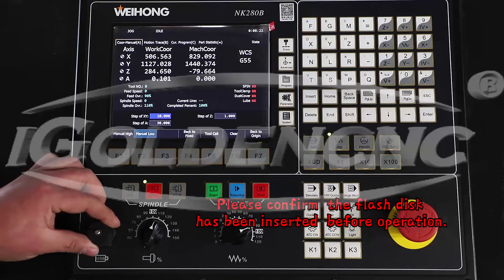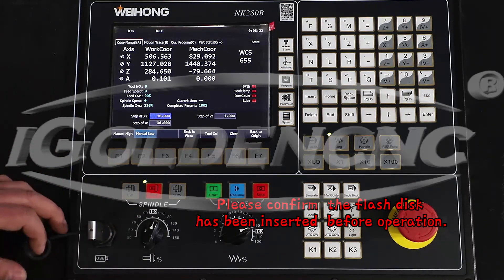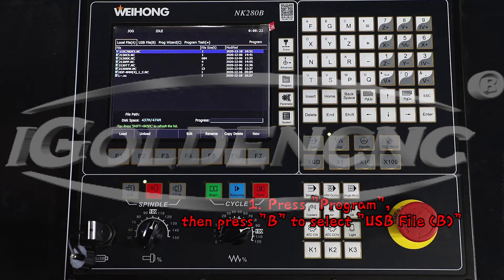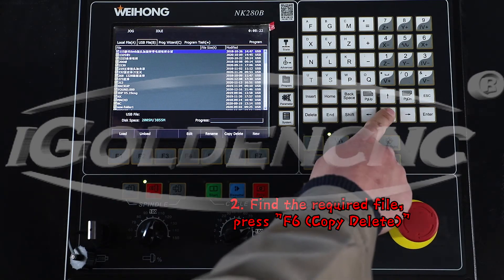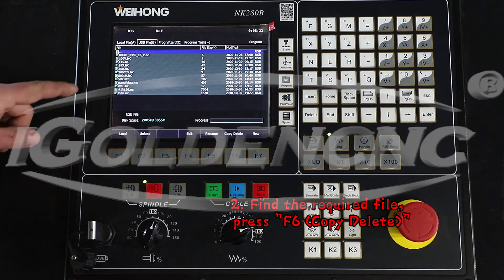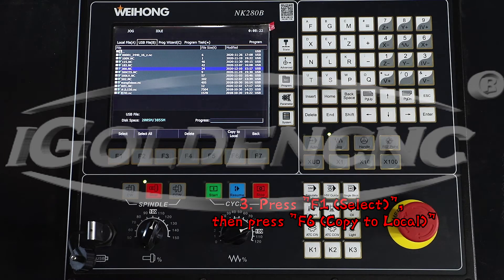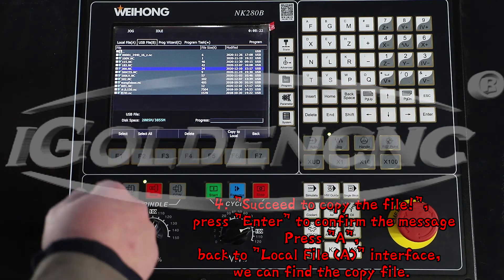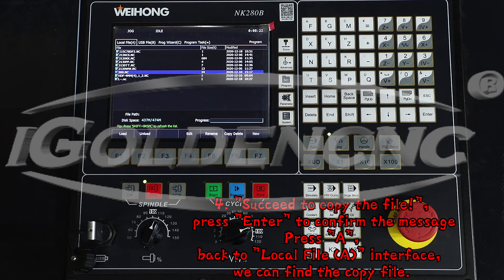NK280 (5)- How to input file in NK280B system